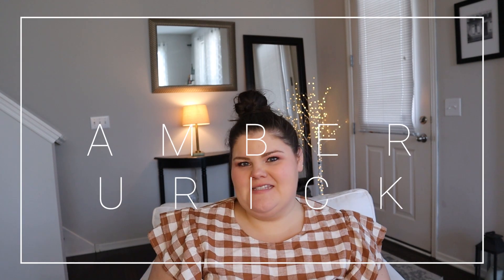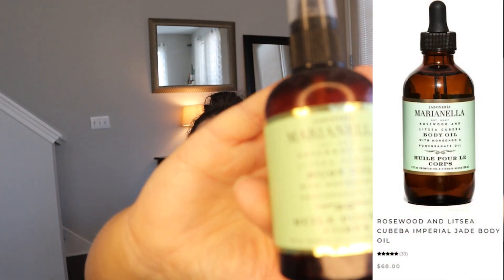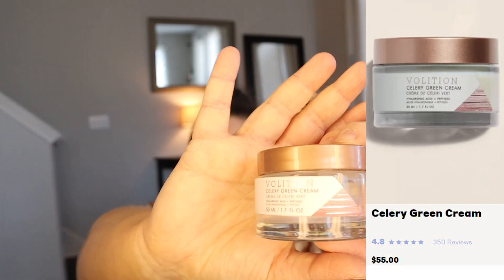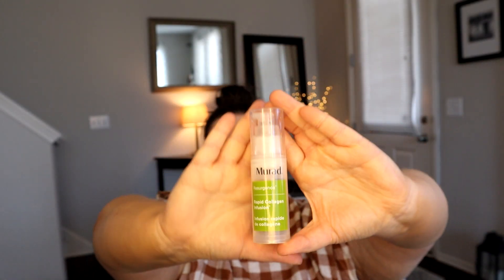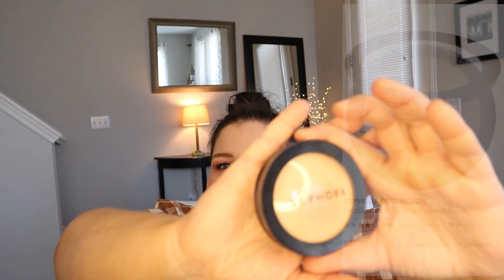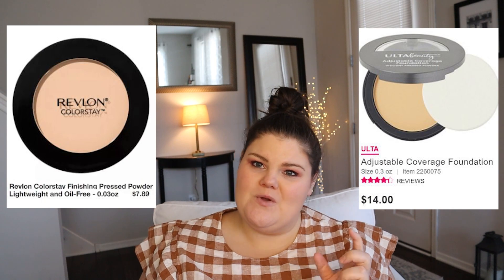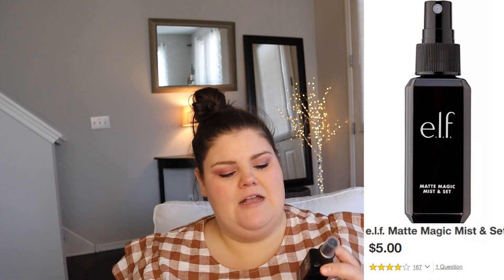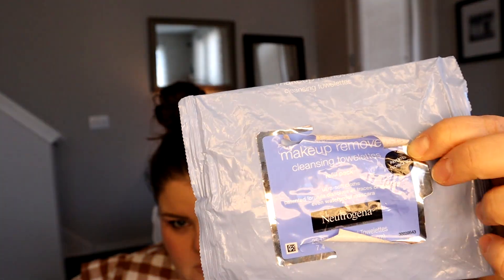MY MUST-HAVE EMPTIES HAUL! THINGS I WILL DEFINITELY BE REBUYING!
...and now for the video no one asked for ;)

I'll be walking you through some of my favorite (and all used up) products!
As a preface...I have normal-to-dry skin and very fine hair.

So, sit back, relax, grab a snack, and enjoy the show!

Thanks!

Amber

SEPHORA SMOOTH PRIMER
ULTA PORELESS PRIMER
SEPHORA MICROSMOOTH POWDER
ULTA ADJUSTABLE COVERAGE FOUNDATION
REVLON COLORSTAY FINISHING PRESSED POWDER
ELF MATTE MAGIC MIST AND SET
TRESEMME 24 HOUR AMPLIFYING MOUSSE
NEUTROGENA MAKEUP REMOVING WIPES